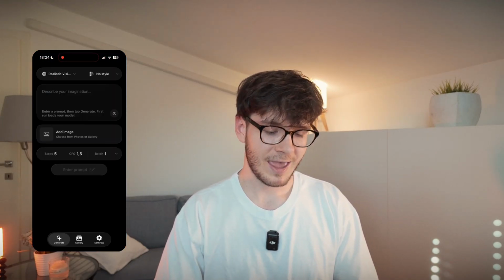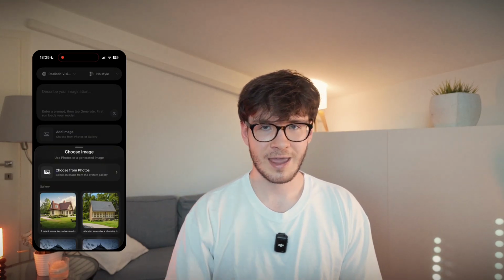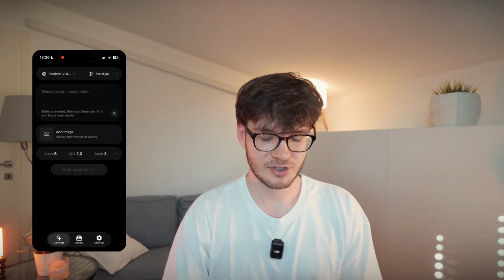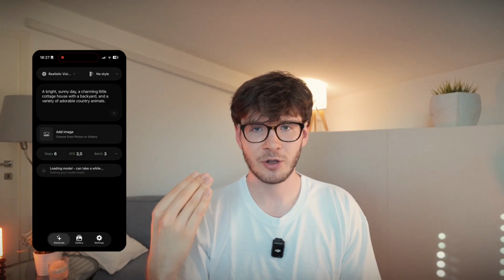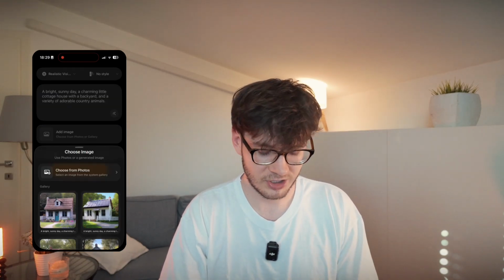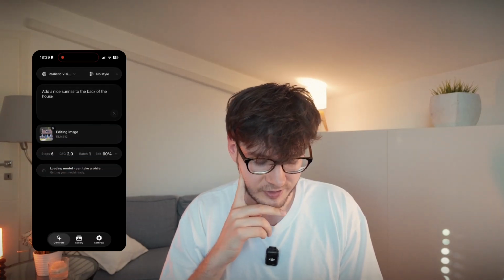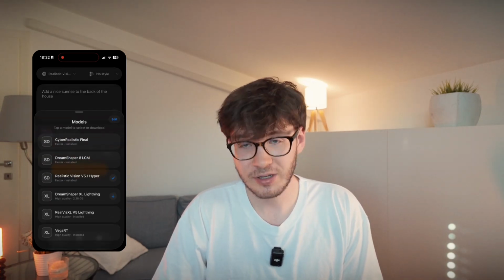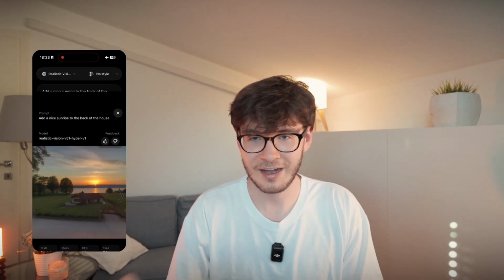Generate AI Images on iPhone With No Internet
In this quick tutorial, I’ll show you how to generate AI images directly on iOS using text-to-image and image-to-image, choose the right model, adjust settings and create images even with no internet.

In this video, you’ll see:
∙ How to install and use PhoneDiffusion
∙ How local Stable Diffusion works on iPhone
∙ Text-to-image generation walkthrough
∙ Image-to-image editing workflow
∙ Which models and presets to use
∙ How steps, CFG, batch size and edit strength affect results
∙  How to copy prompts, reuse generations and manage your gallery

If you try it, comment what iPhone model you’re using and how fast your generations are 👇